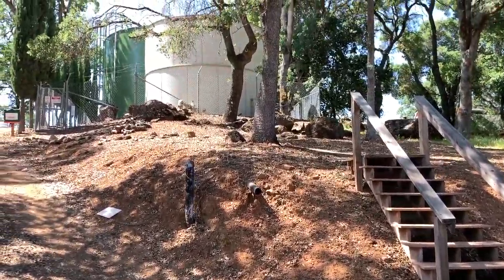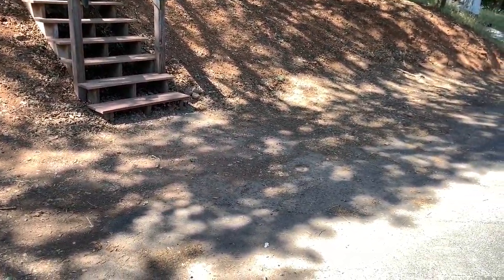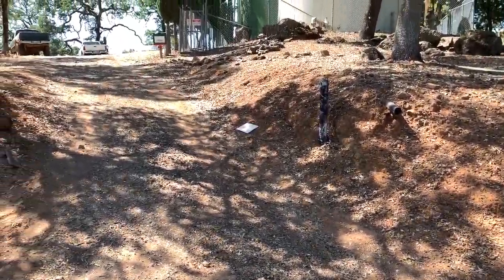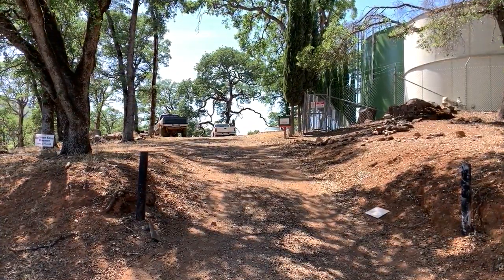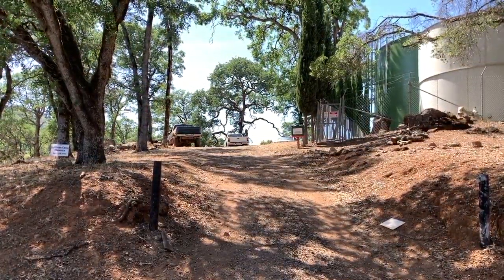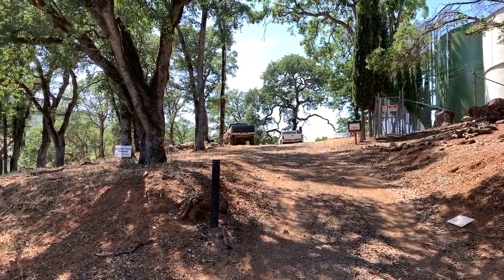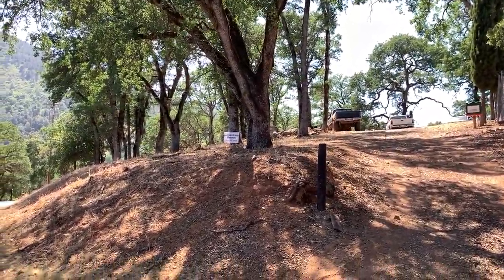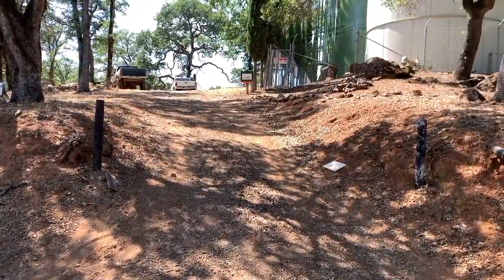Front of driveway at street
The driveway runs over the corner of the water tank parcel, which was taken from my property years ago before i bought it. I bought the property 19 years ago and it was in at that time. I believe the parcel was subdivided from my parcel in the late '70s. This is the encroachment where the driveway meets the public roadway. I should have said "corner of the embankment", no "knoll".